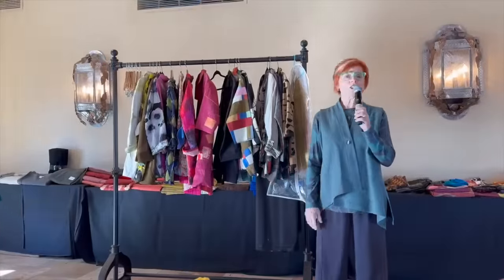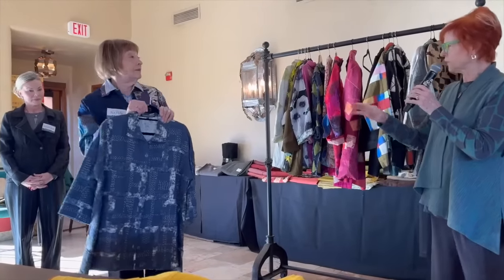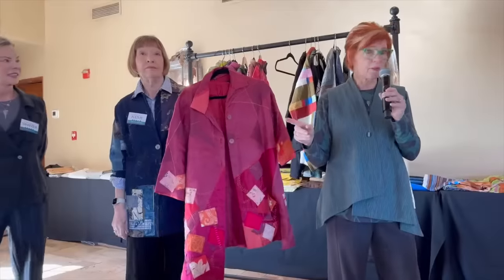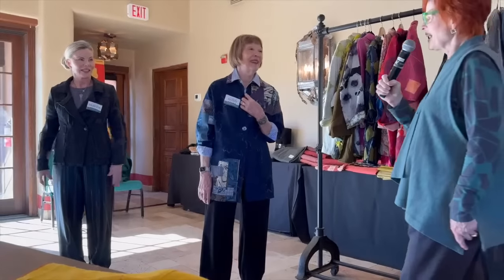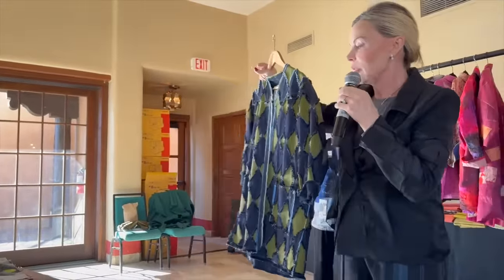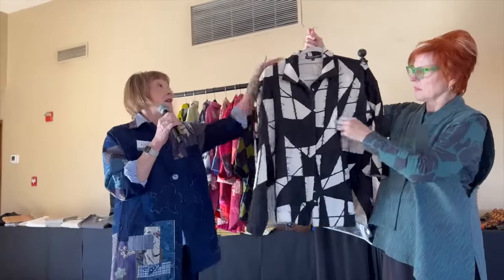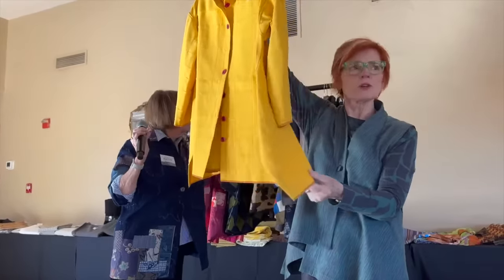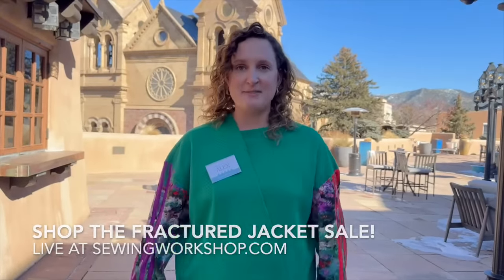A Sneak Peek into our Fractured Jacket Class in Santa Fe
This week, we are bringing you to Sante Fe with us! Please tune in to see a pre-recorded video of Linda's trunk show from the inaugural day of our Fractured Jacket Workshop in Sante Fe. Linda, Kathy, and Samantha share stories about the Fractured Jackets they have made, the techniques they use, and how they style them. It is a presentation full of inspiration for both our workshop students and for you!

Join us in Kansas in August for our next Fractured Jacket Class